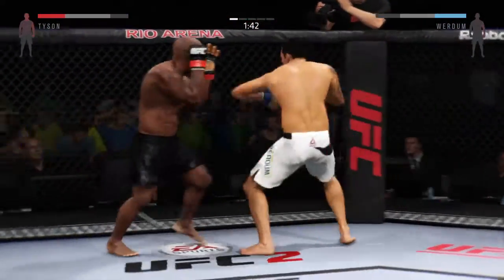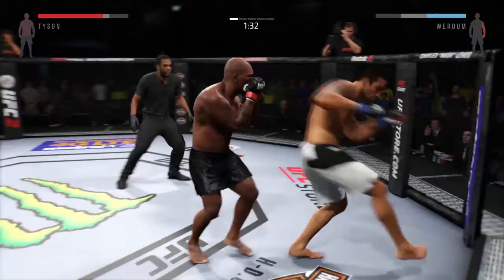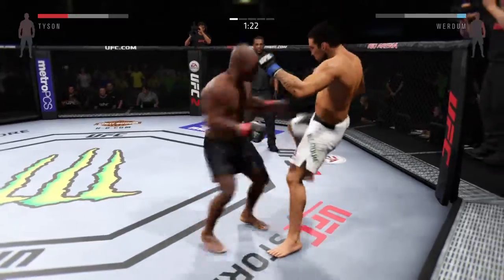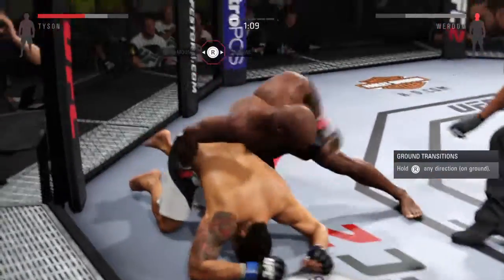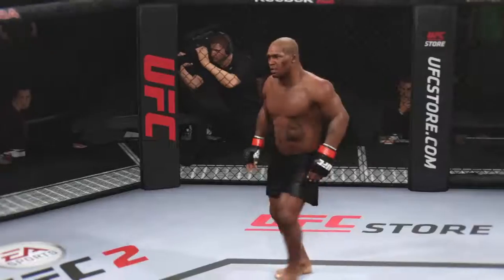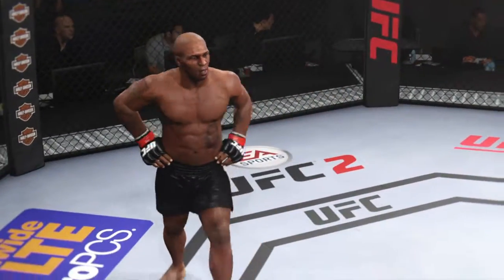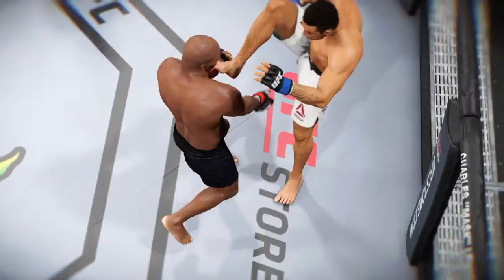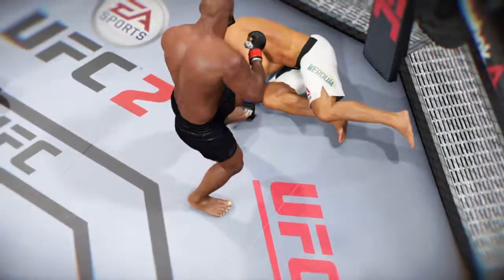EA SPORTS™ UFC® 2_20170506181028